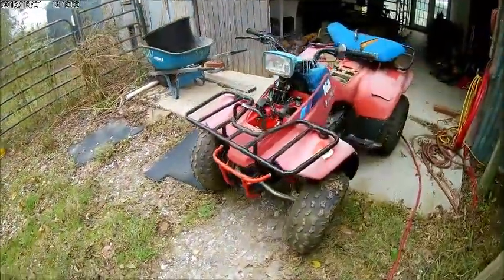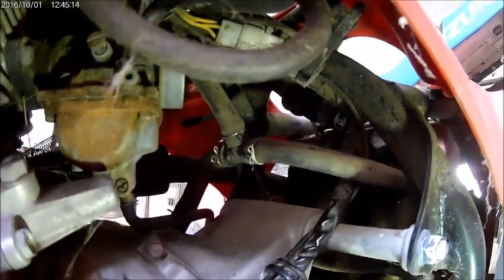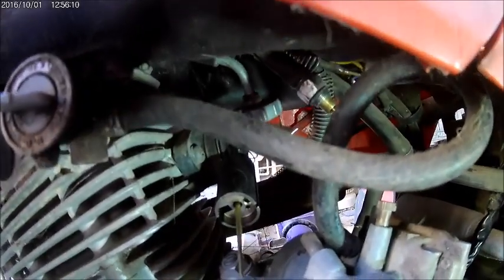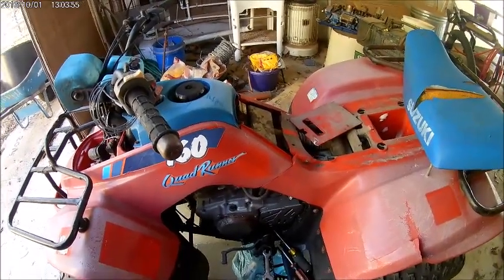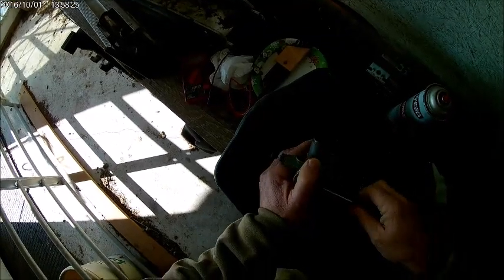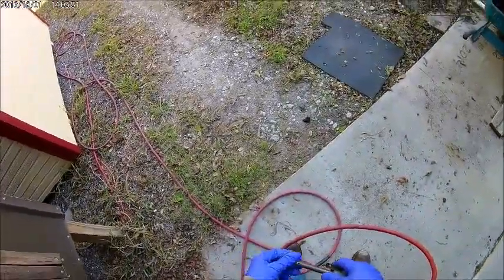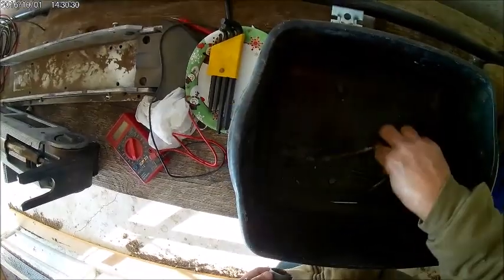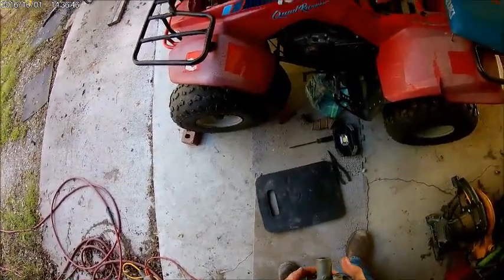SUZUKI QUAD RUNNER CARB REBUILD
In this video you will see how I remove the carb and rebuild it. This four wheeler is a Suzuki Quad Runner 160. I will be show you how to remove, clean, and rebuild the carb. dig it!